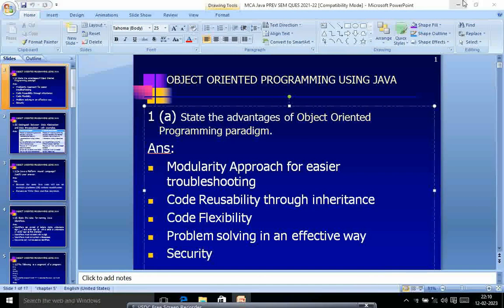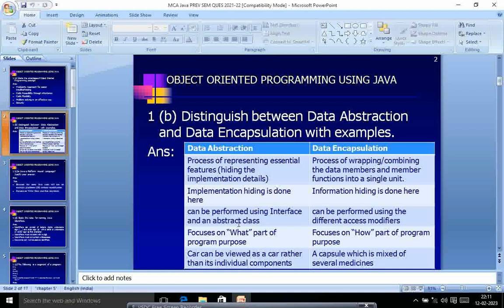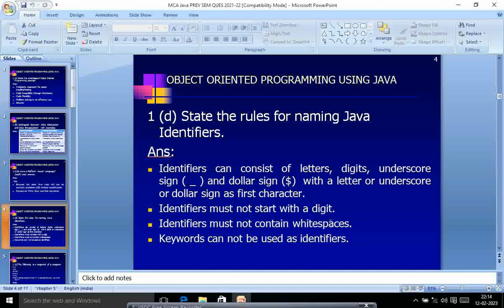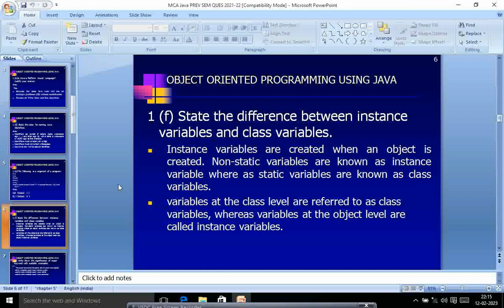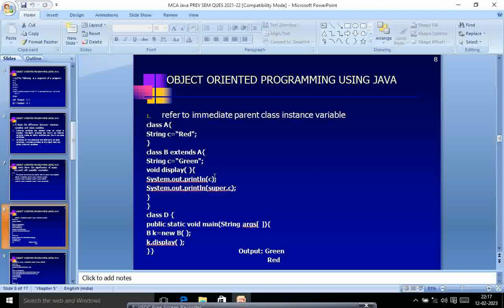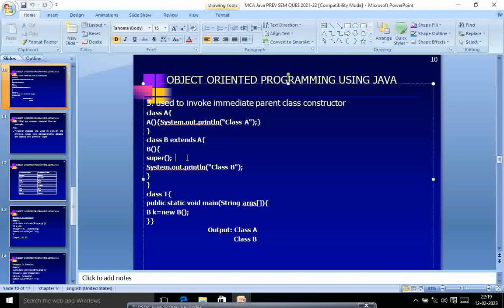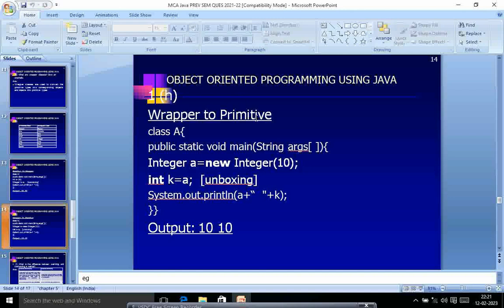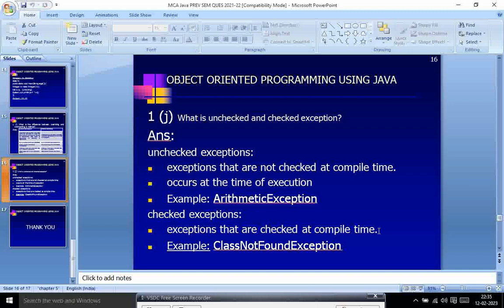Previous Year Question Paper Discussion | Java 2021-22 | Semester Questions BPUT MCA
BPUT Previous Year Question Discussion | Java 2021-22 | Semester Questions MCA|